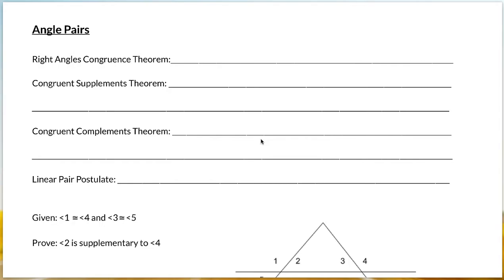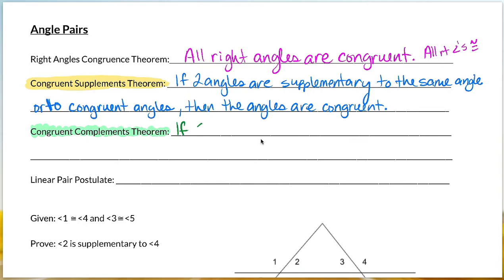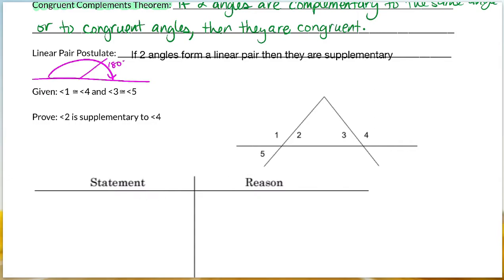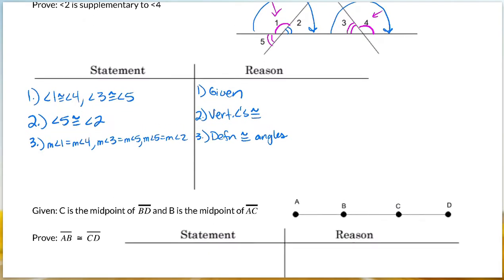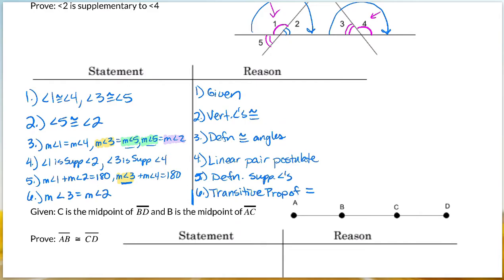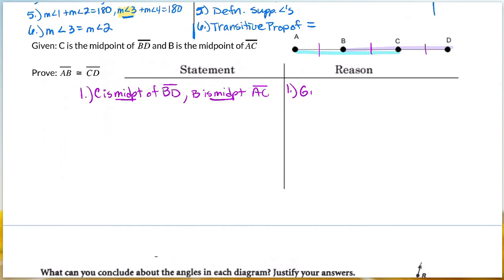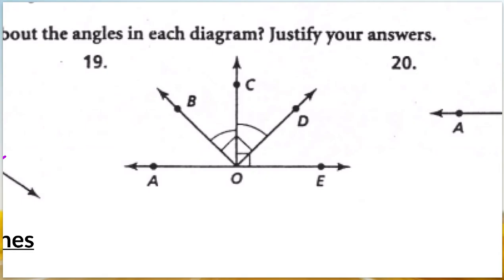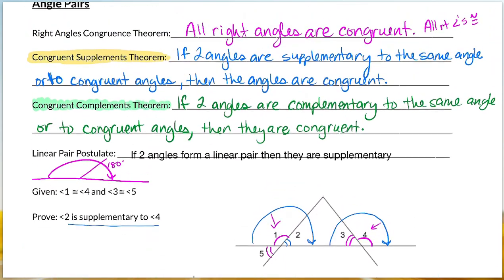Angle Pairs Unit 2 Notes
Using the Congruent Complements Theorem, Congruent Supplements Theorem, and Linear Pair Postulate.